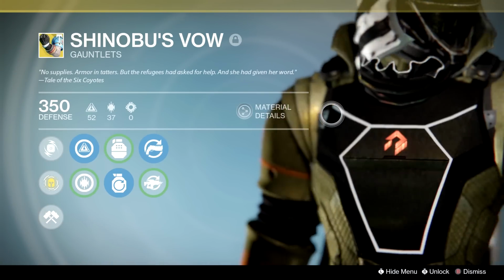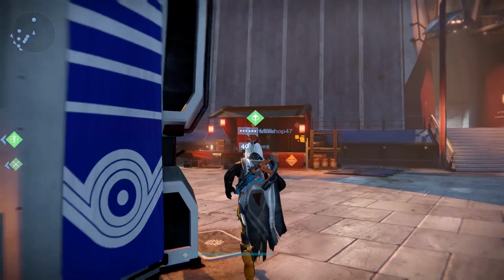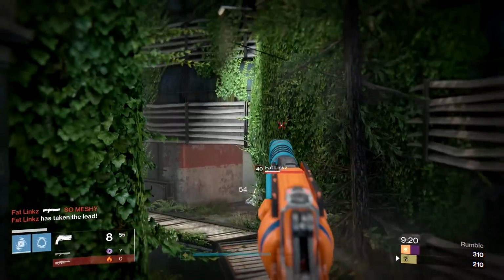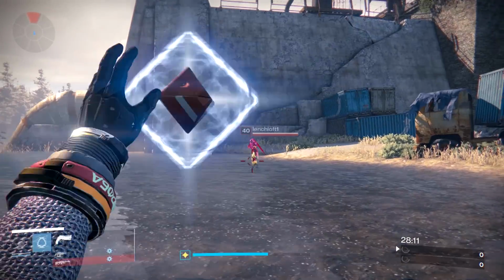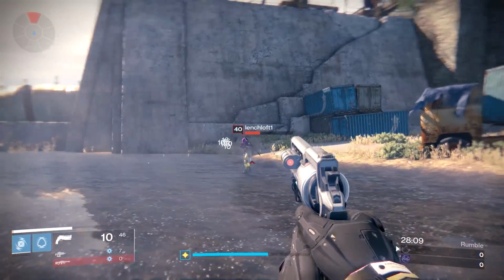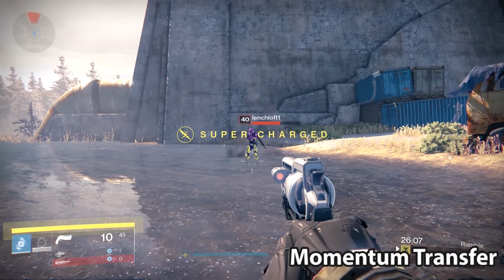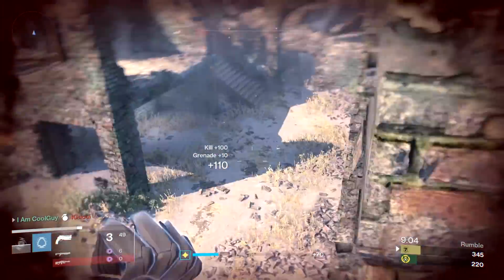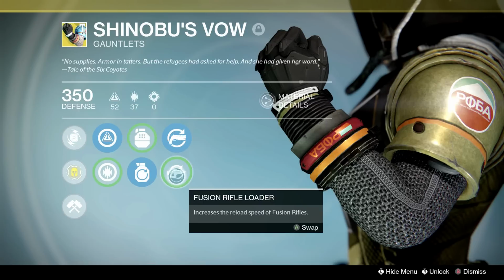Rise of Iron: Shinobu's Vow Exotic Review